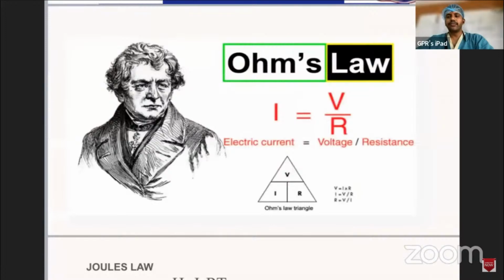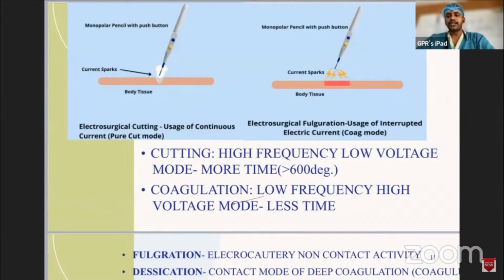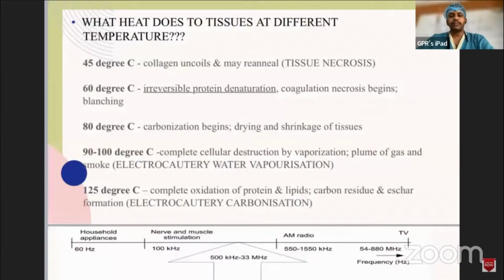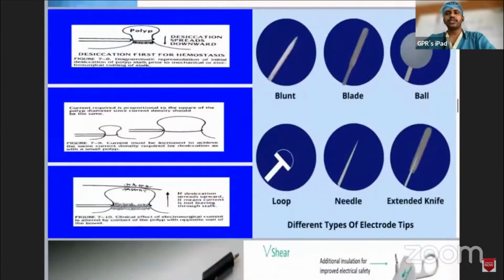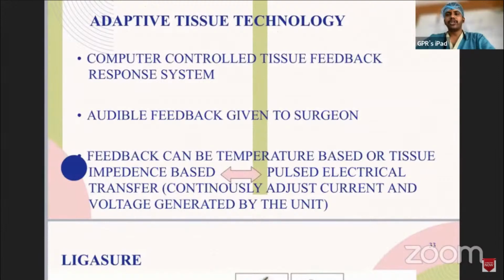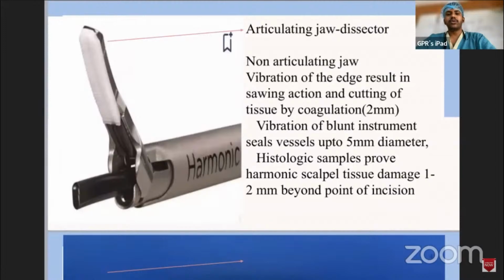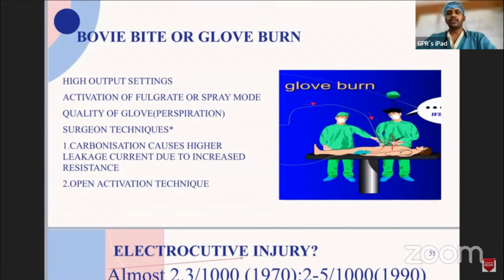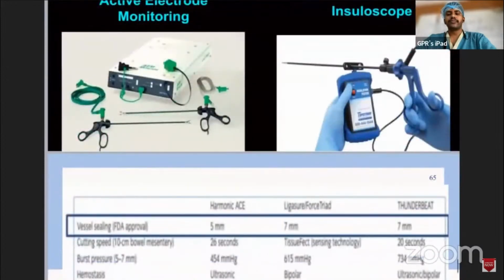CMAAO 170; Dr. Gowtham Pandiaraj K; Energy Sources We Need to Know and Its Uses in Modern Medicine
CMAAO International Weekly Meeting

Name: Dr. Gowtham Pandiaraj K

Topic: Energy Sources We Need to Know and Its Uses in Modern Medicine

About the Speaker:  MBBS, MS. Fellowship in Minimal access Surgery. Consultant at  Bangalore Medical College, Bangalore.